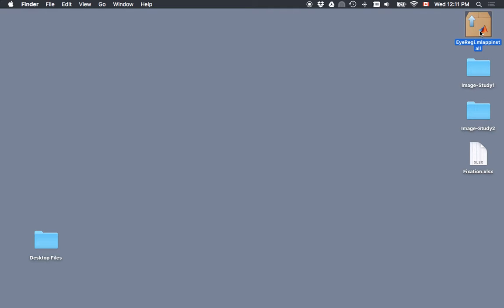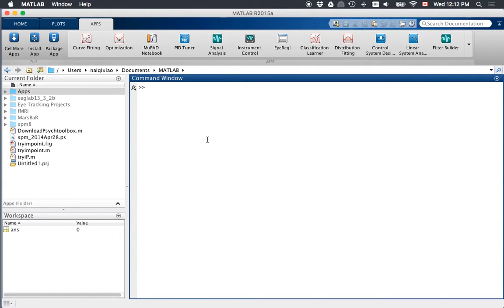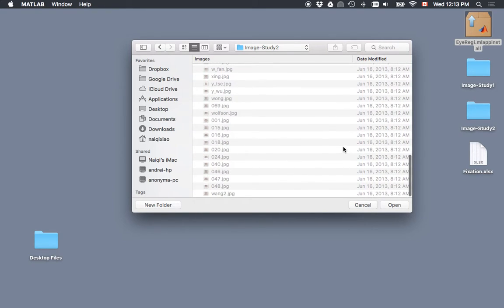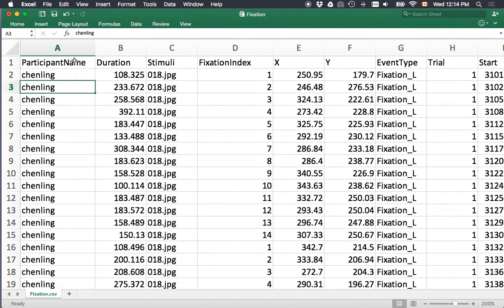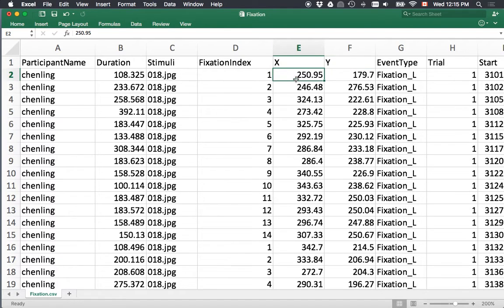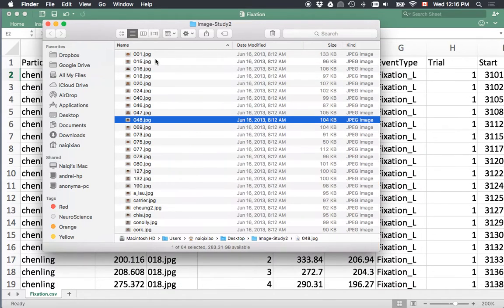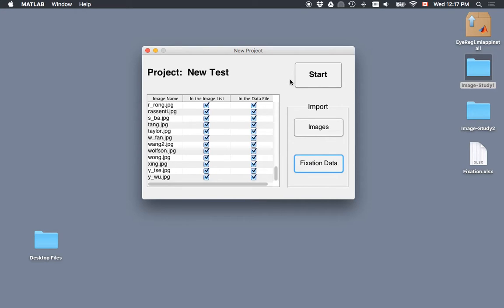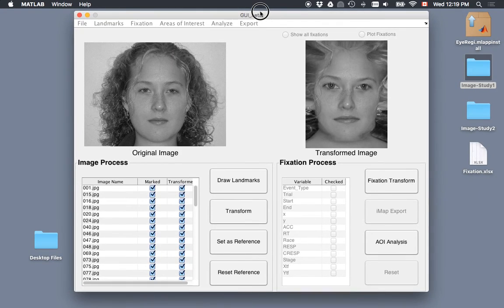1. Data Import